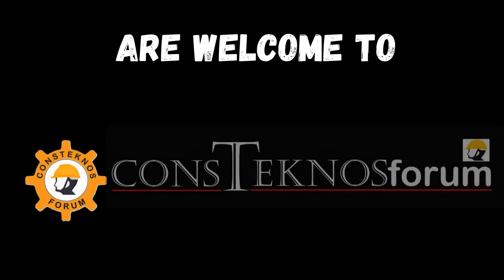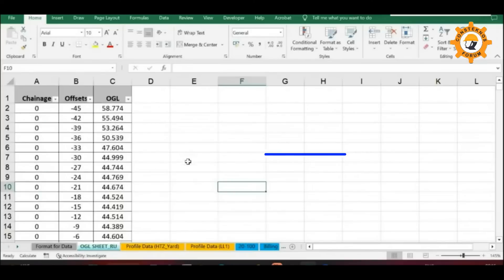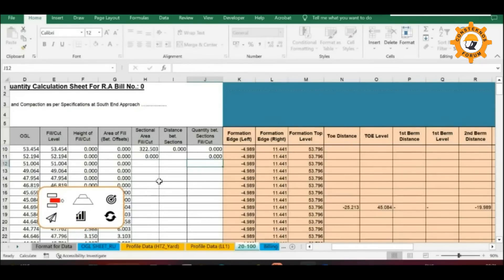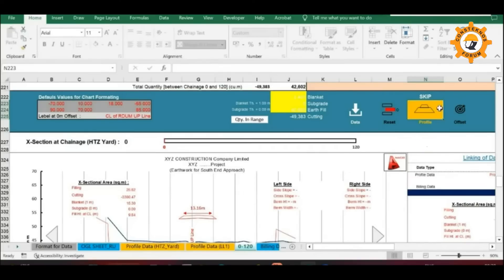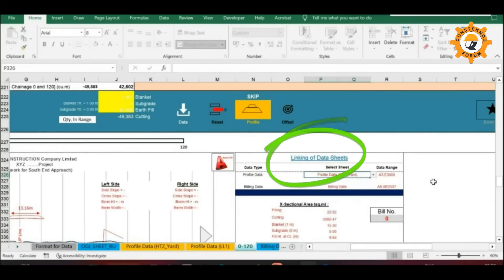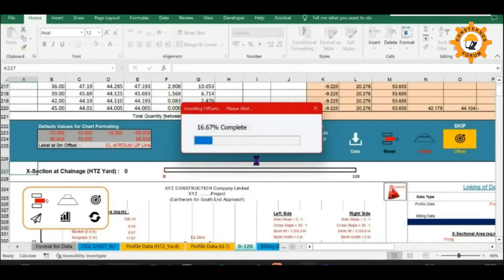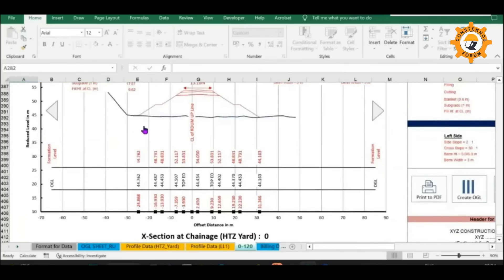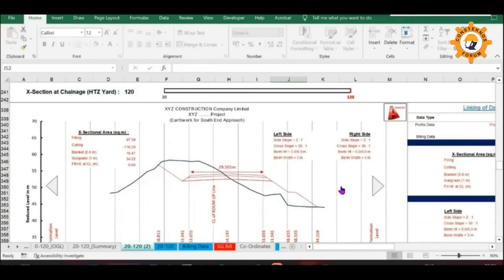Excel Based Software For Quantity & Cross-section of Earth Embankment (In English)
Dear Friends...
No expensive software is required to create cross-sections or calculate soil volume of a Railway Embankment. Here is a software developed on Excel using Visual Basic to do this and it is absolutely free for all. Please watch this video.
Excel Based Software For Quantity & Cross-section of Earthwork in Embankment. Quantity Calculation & Making Cross-Section. Converting Cross-Section in PDF. Transferring all Cross-Sections in AutoCAD in one click. Making Monthly Bills for working Agencies. Suitable for both Railway & Highway Embankment.

Video Chapters:
0:00 Welcome
0:35 Quantity & Cross-Section
14:05 Auto Scaling of Chart Area
14:25 Transferring Cross-Sections to AutoCAD

For Free Excel File : Please join "TECHIE MEMBERSHIP" or higher level membership of this channel and share your mail id in comment box or Mail to with Screenshot of your Membership.